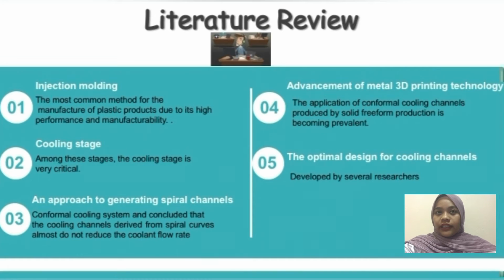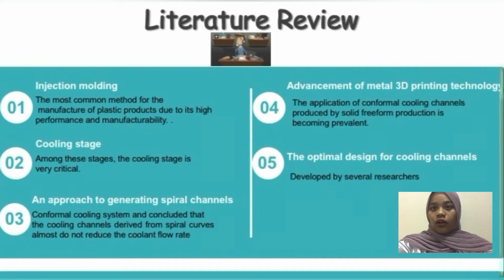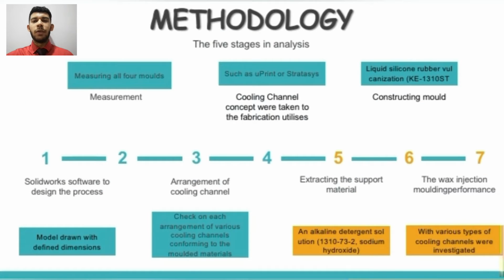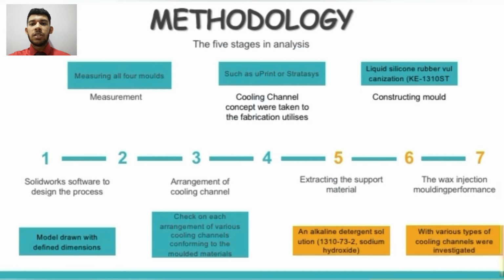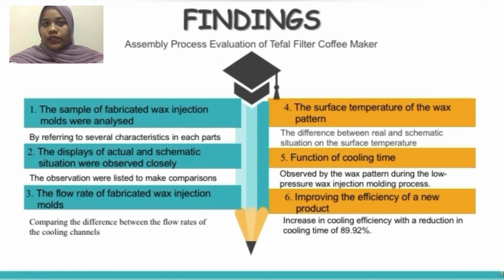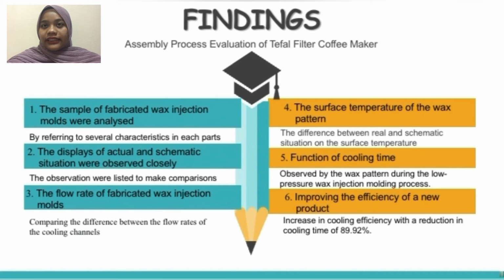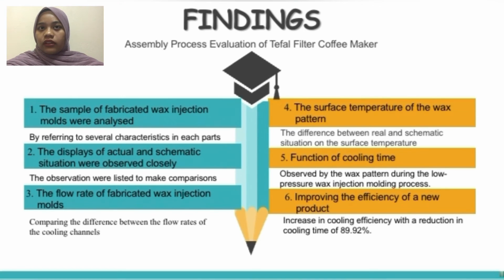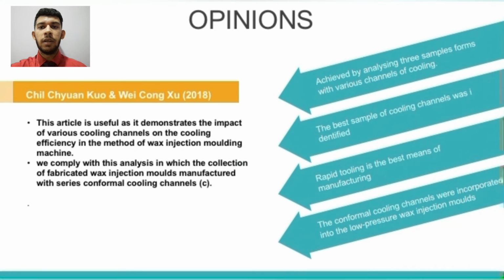Effects of Different Cooling Channels on The Cooling Efficiency in The Wax Injection Molding Process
Assignment PIM